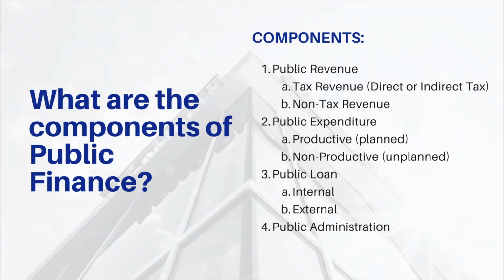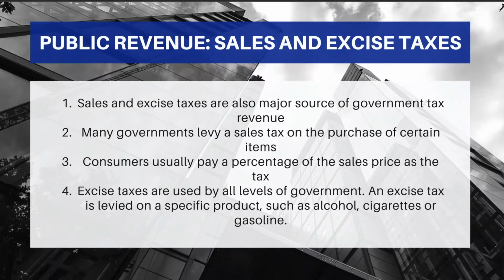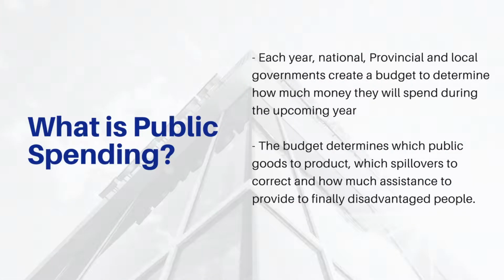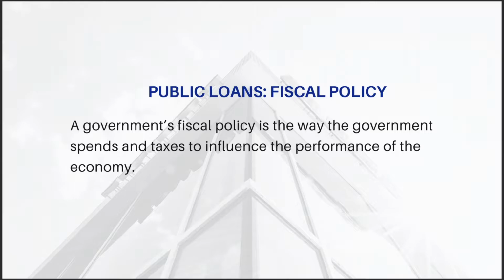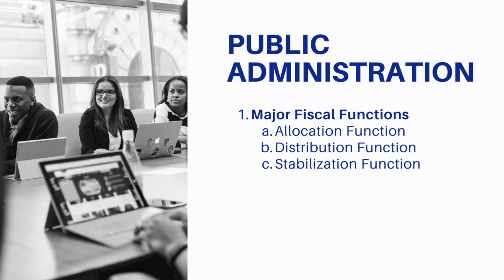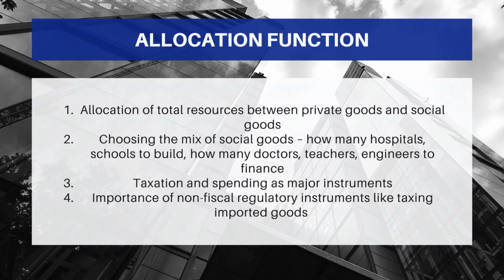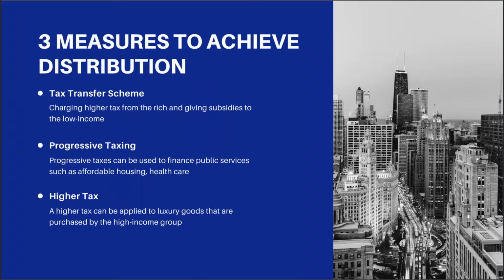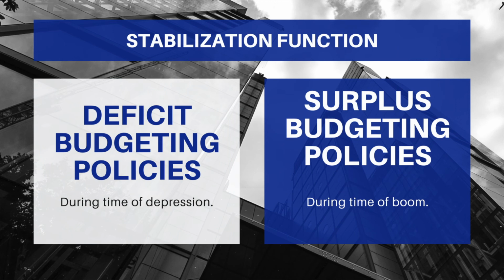13.2 Componentes of Public Finance